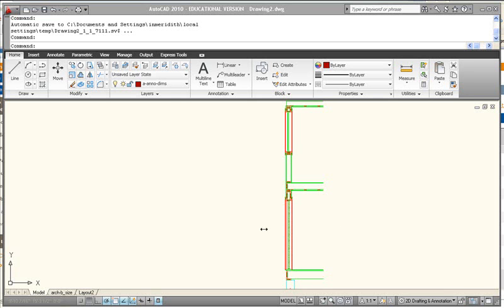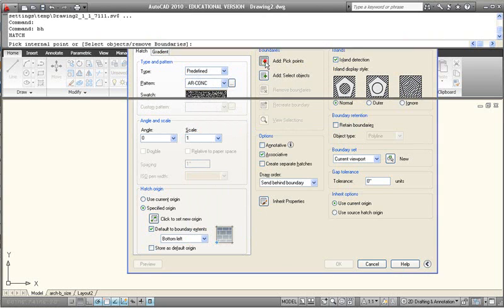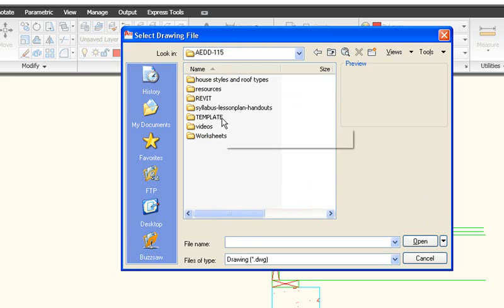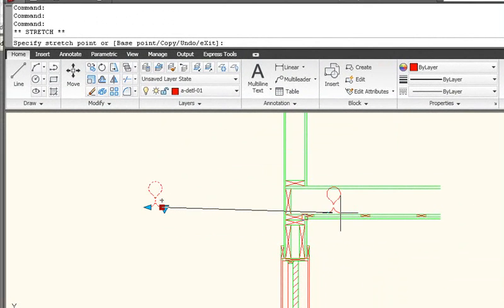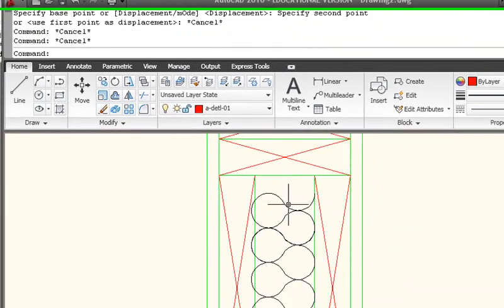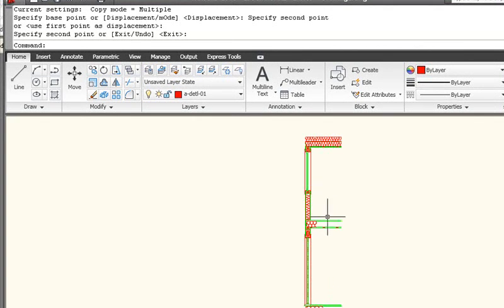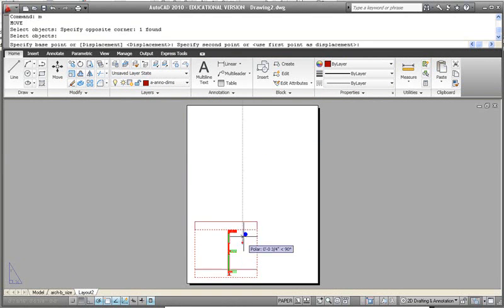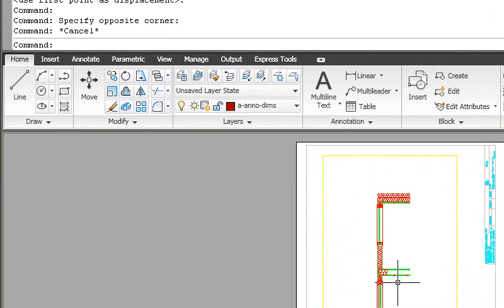WALL SECTION PART2